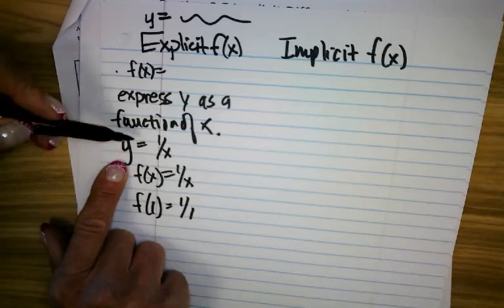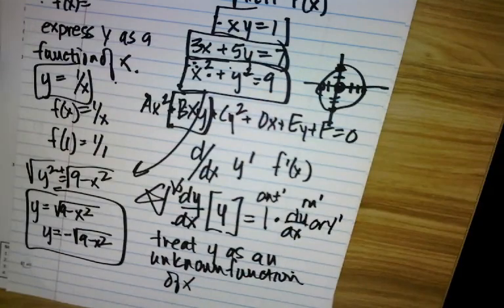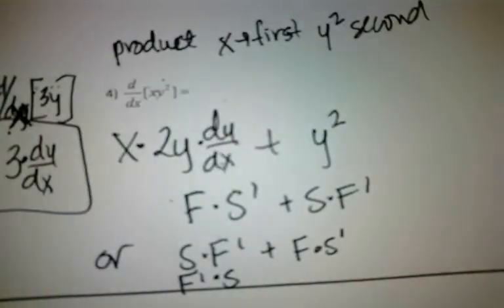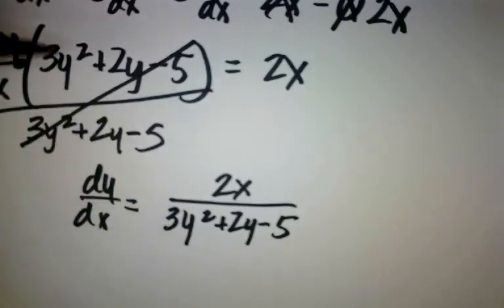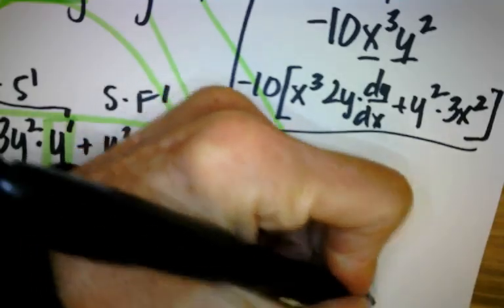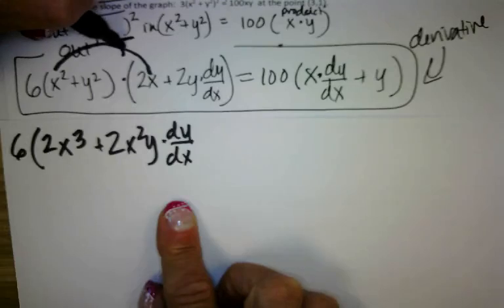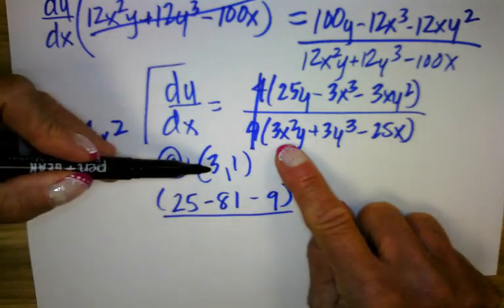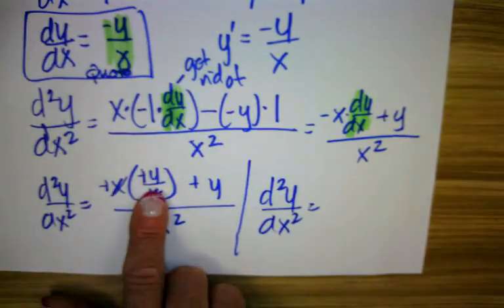Calculus 1 - Implicit Differentiation 2025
this video gives an explanation of how to find derivative Implicitly.  Includes a second derivative implicitly.